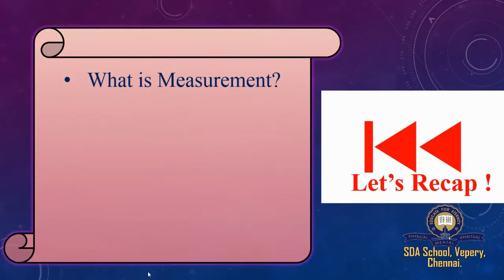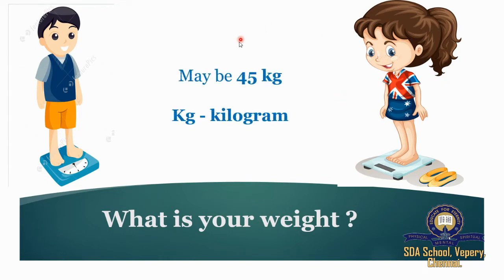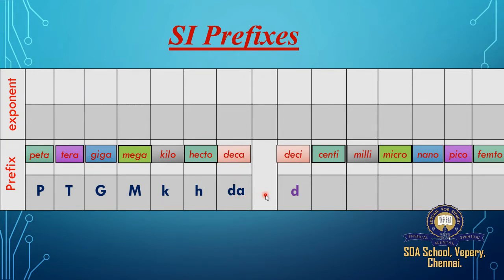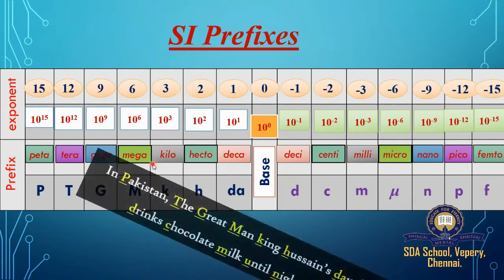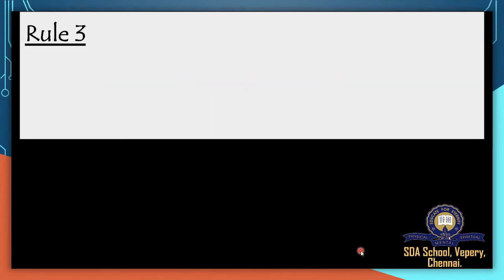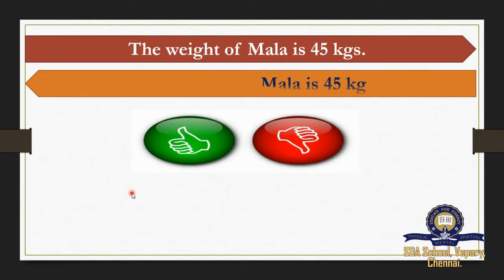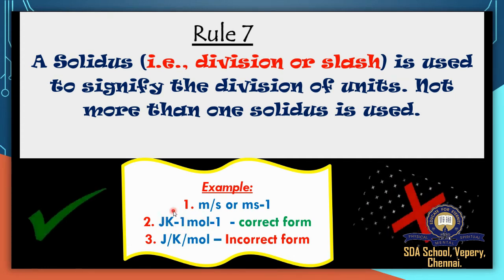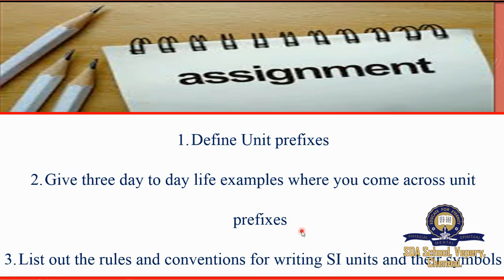Class 9/TNB/Science/Session 2